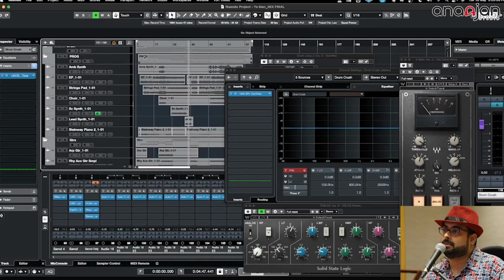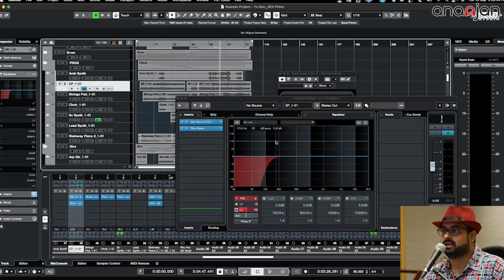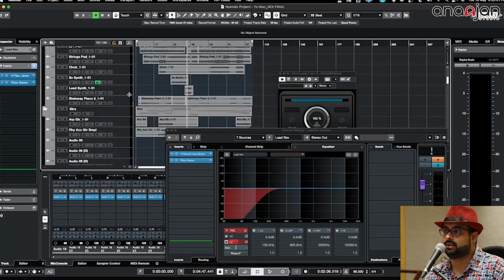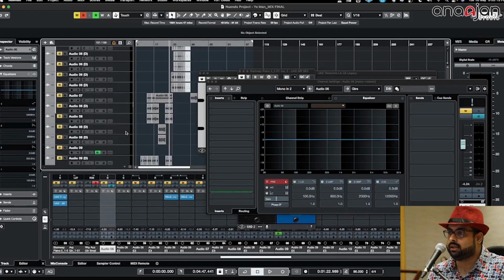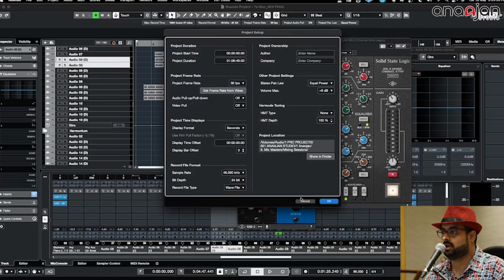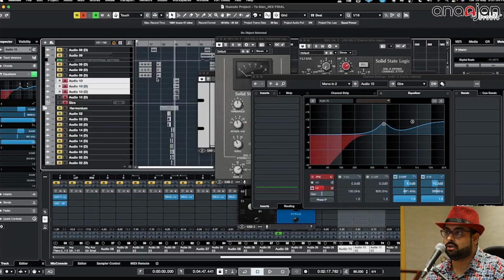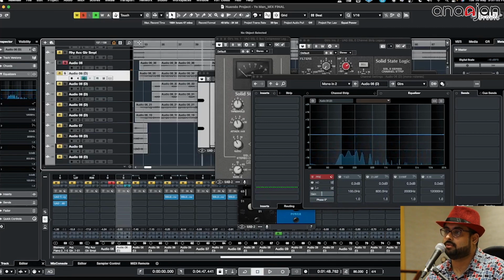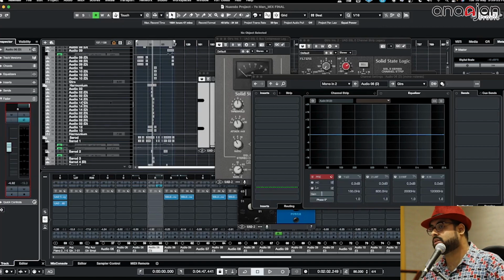How to Mix an Indian Fusion Song | Music Production Tutorial | Cubase | Part - 3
Music Producer and Sound Engineer Ananjan Chakraborty describes how to Mix an Indian Fusion Song in Cubase.

Call Ananjan Studio for Sound Engineering Course: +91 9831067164

Plugins Courtesy:  @UniversalAudio     @waves     @fabfilter    @ProMusicalsIndia